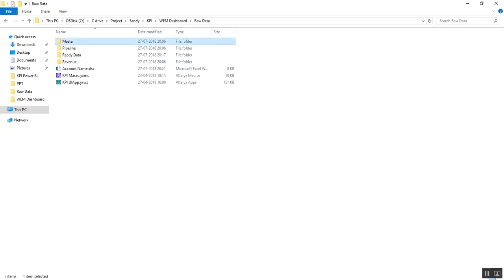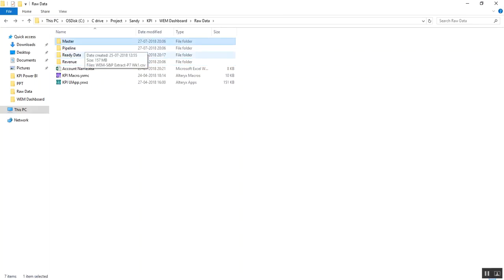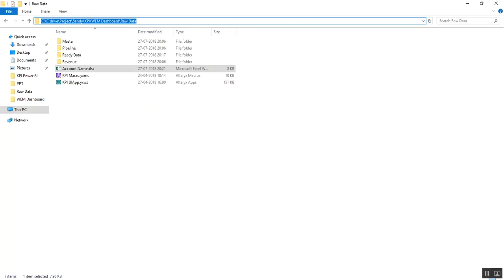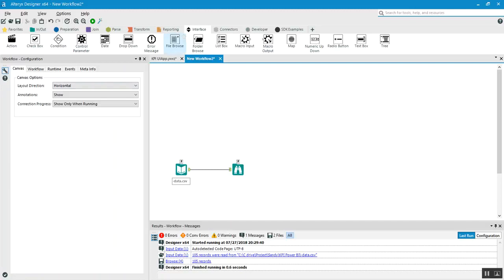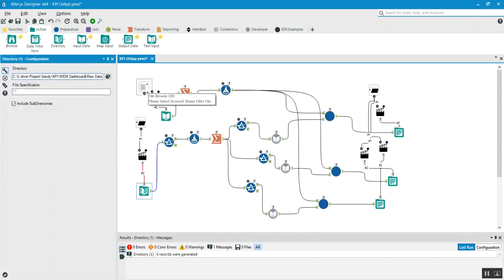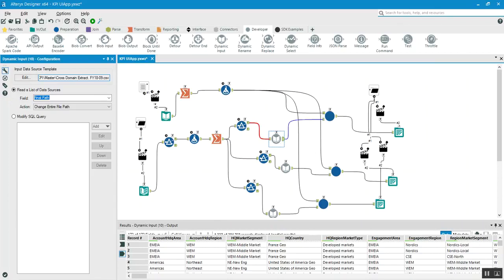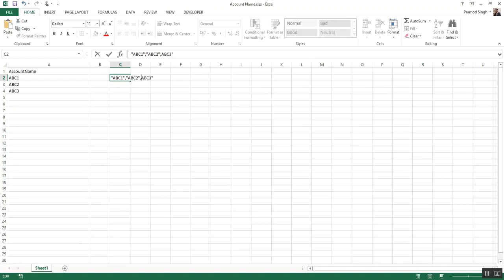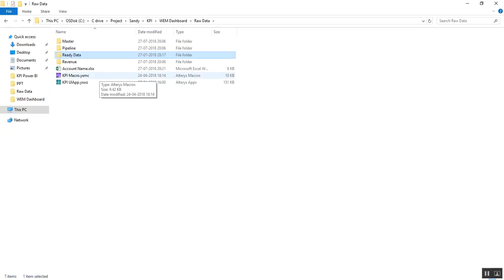Learn Alteryx for beginner Part 3